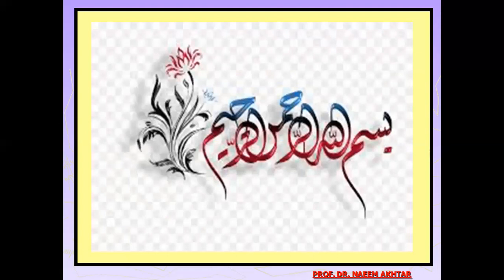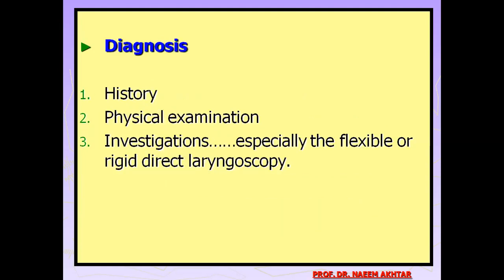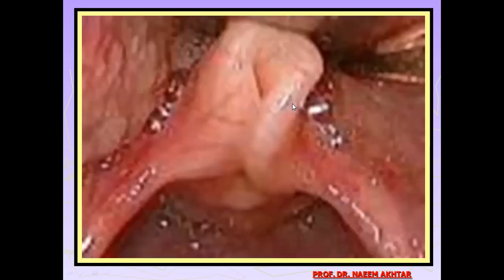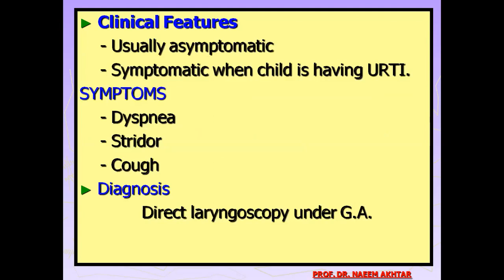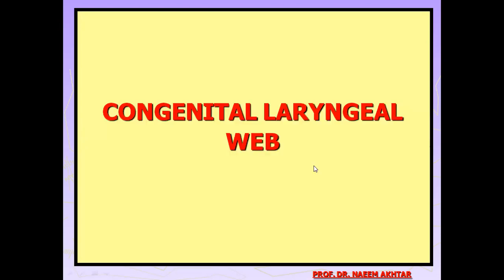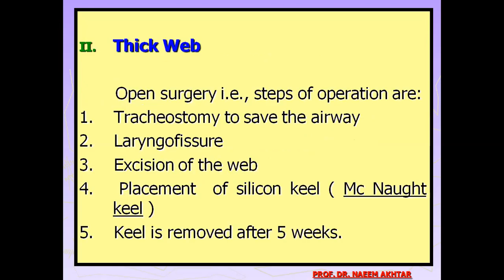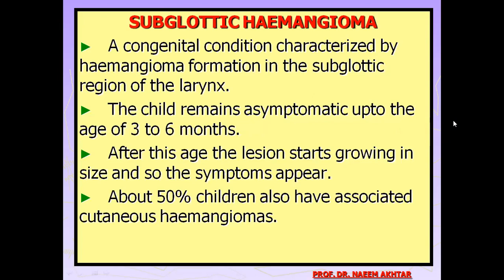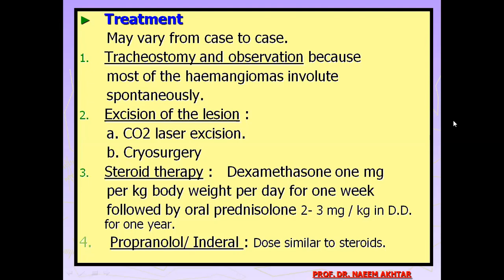22. Congenital Lesions of Larynx by Prof Dr Naeem Akhtar